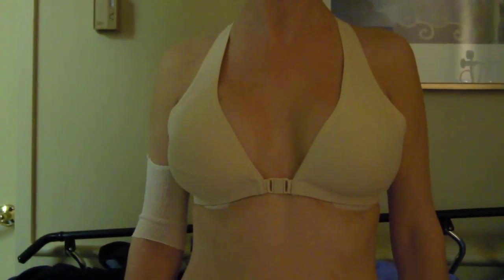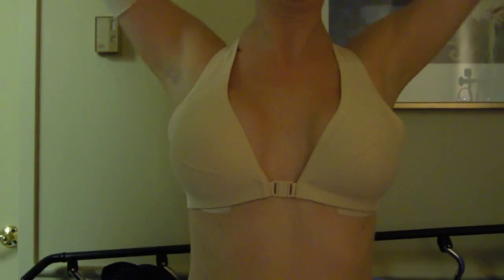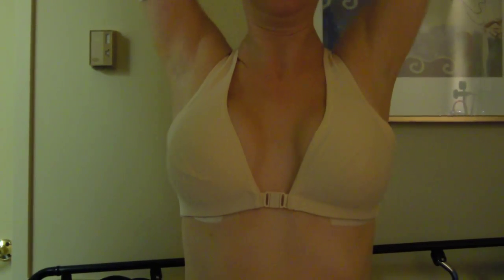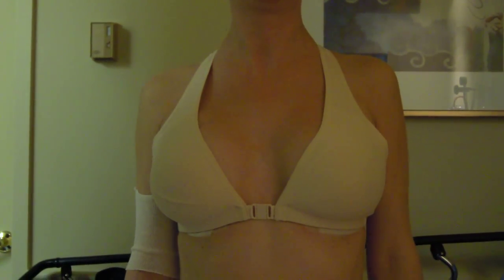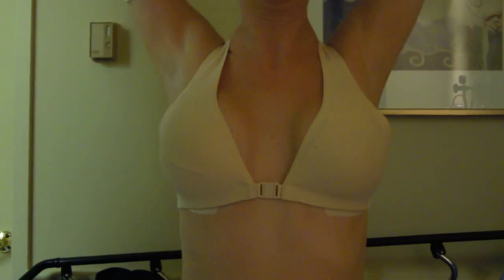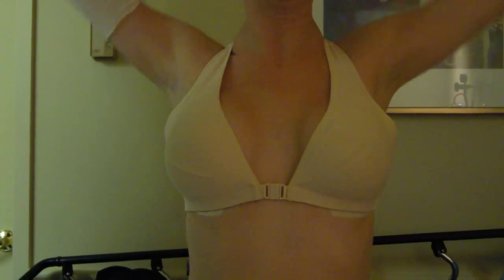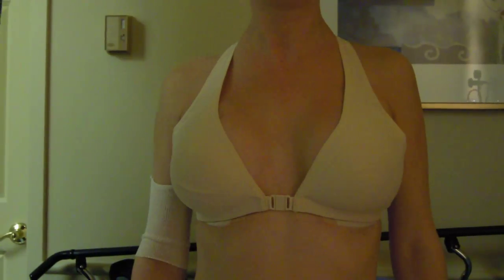Dr. Mitchell Brown: Exercises for Rapid Recovery Following Breast Augmentation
Dr. Mitchell Brown, with the help of one of his patients, demonstrates the two exercises that help quickly recover after a breast augmentation surgery.

These exercises must be repeated 10 times each, every hour while awake, for 2 days after the surgery.